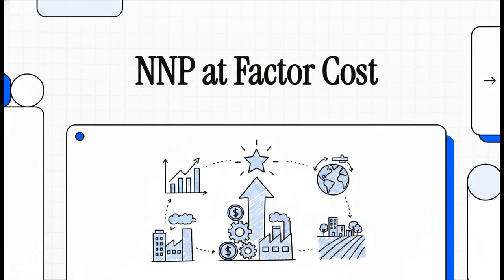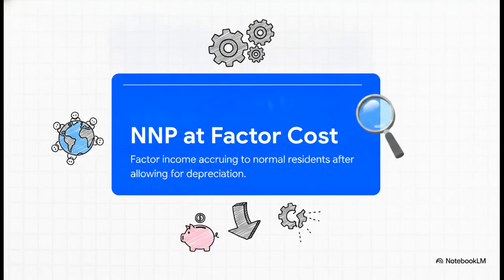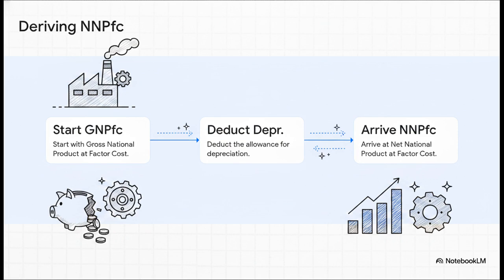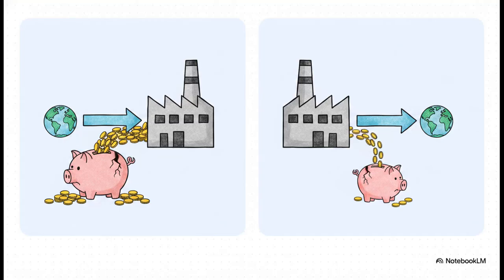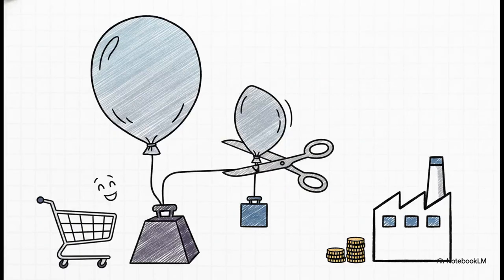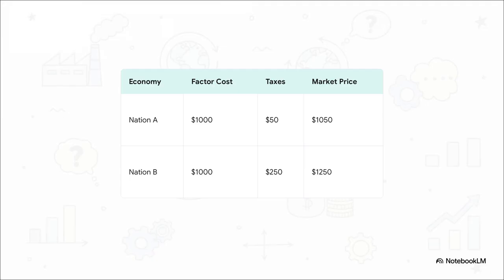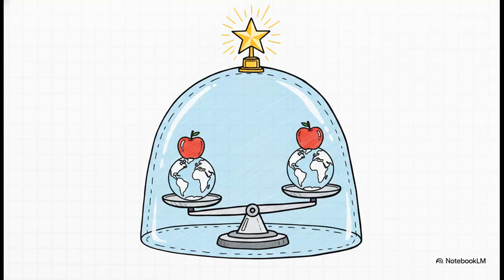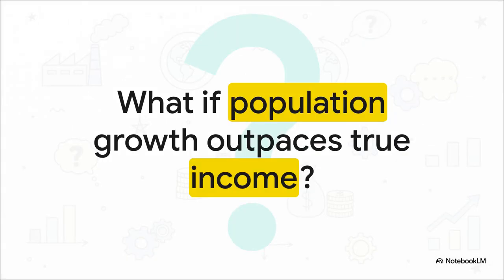NNP at Factor Cost